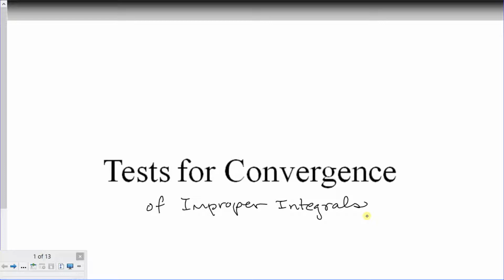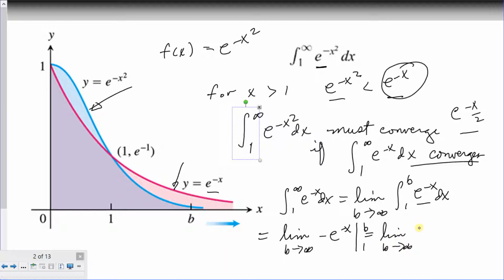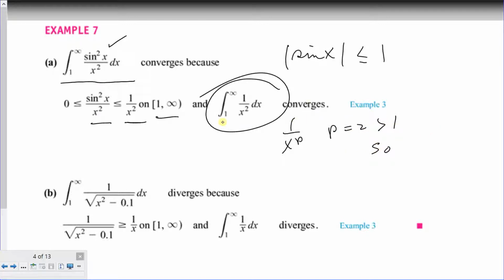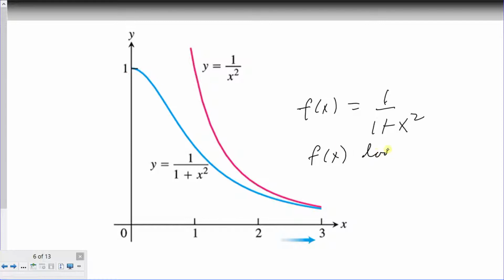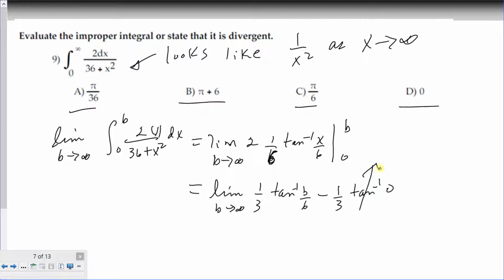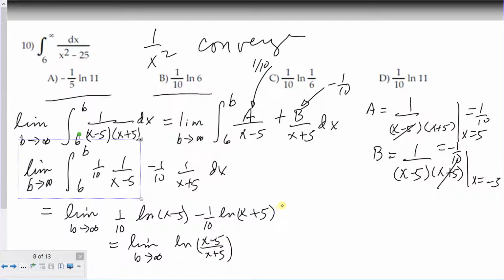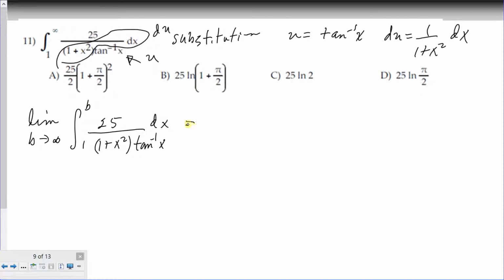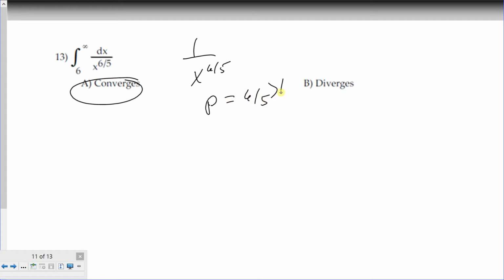Improper Integrals Part 2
Improper Integrals Part 2 Calculus In A Nutshell Dr Bob Brown Jr  East Georgia State College